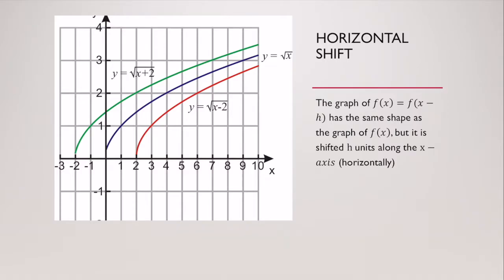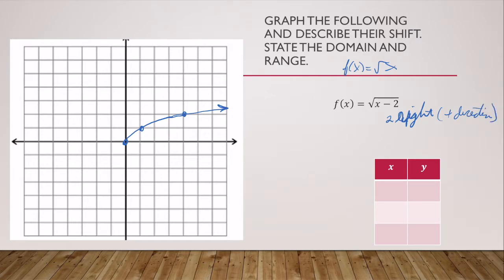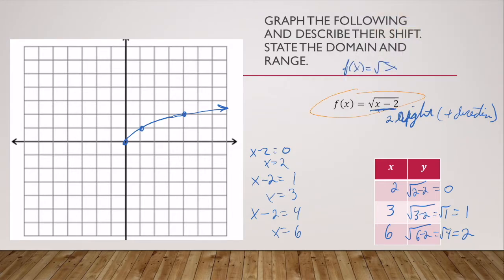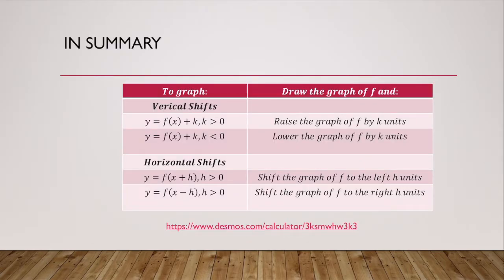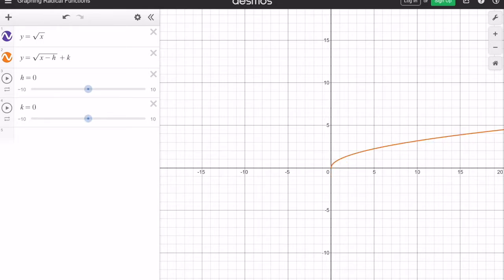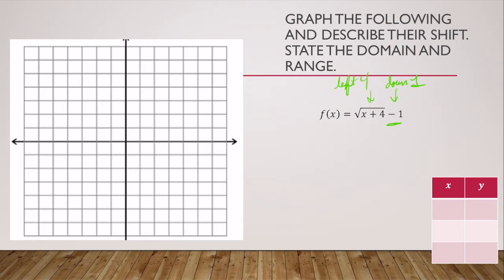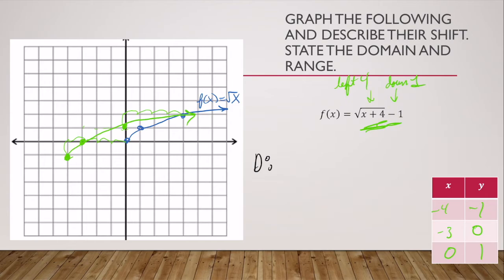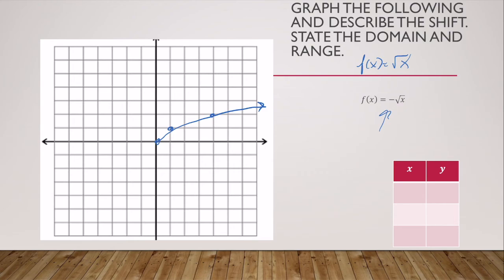Section 7.1 Part 3. Corequisite Algebra